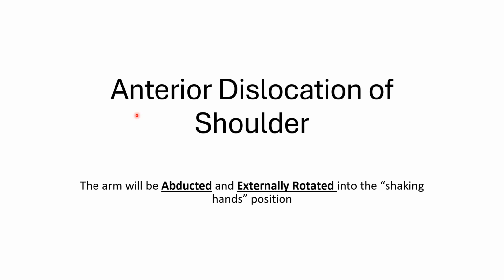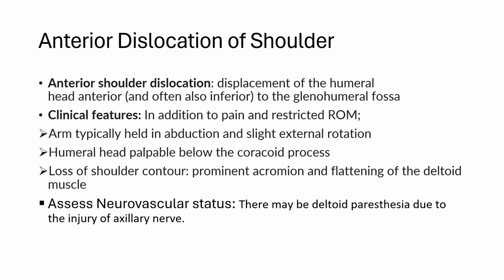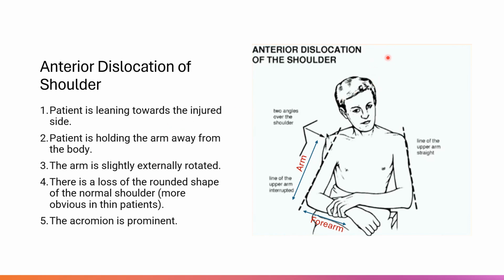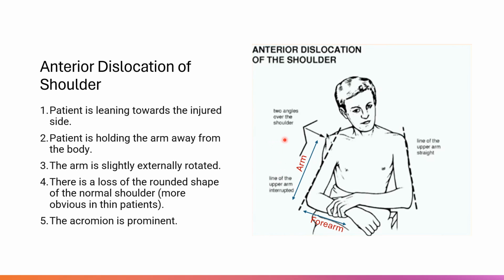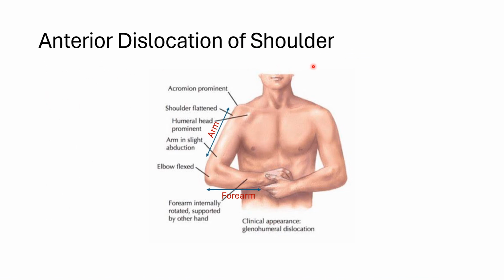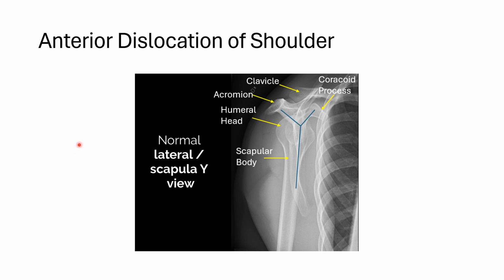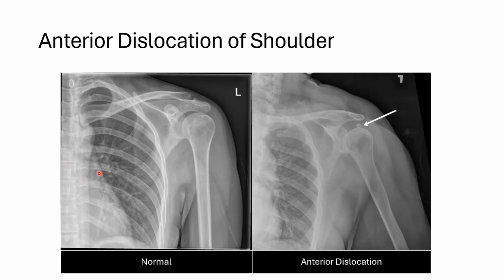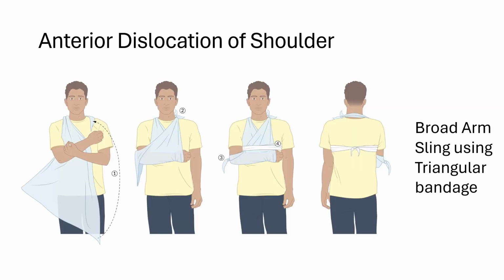Anterior Dislocation of Shoulder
This video explains epidemiology, etiology, clinical features and treatment of Anterior shoulder dislocation